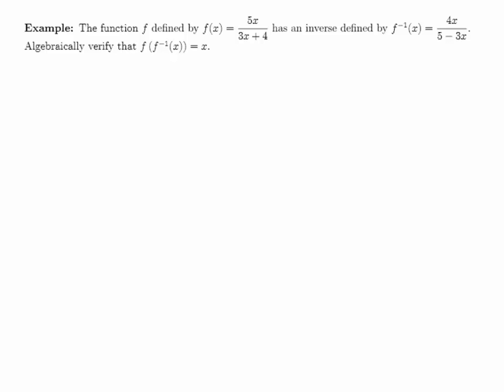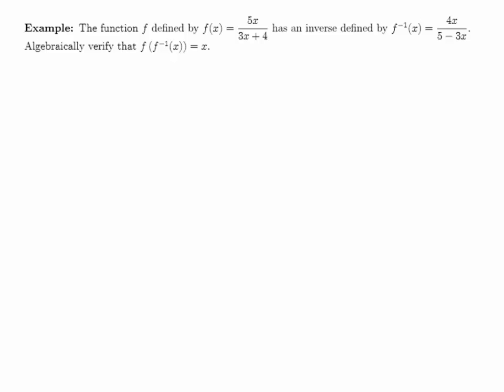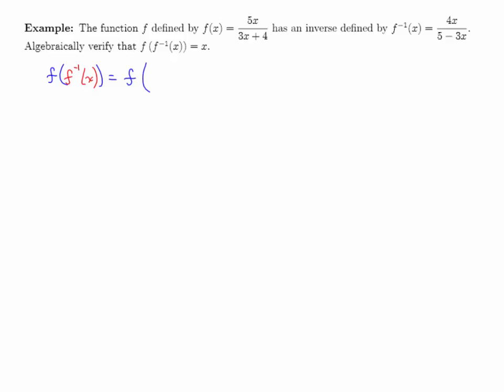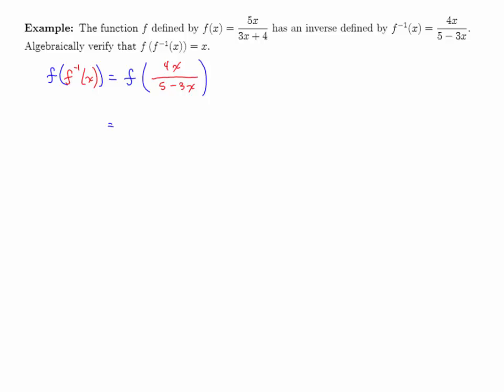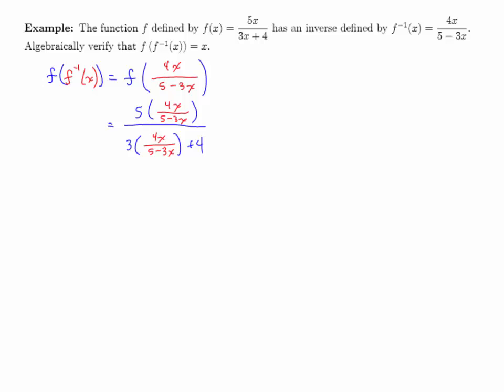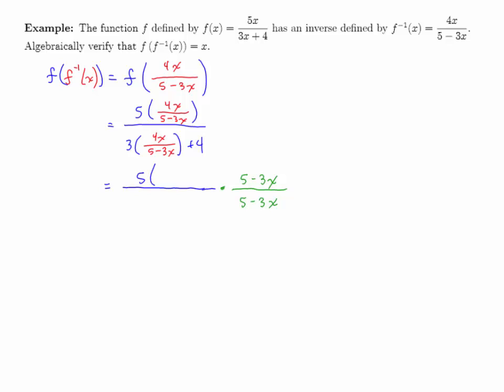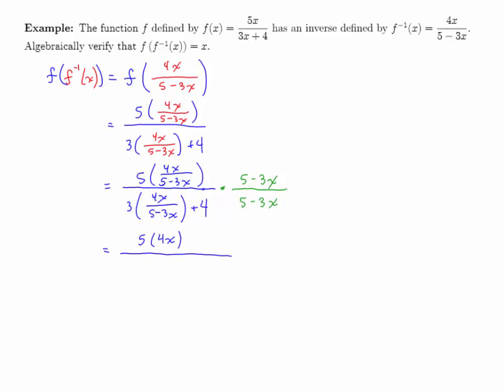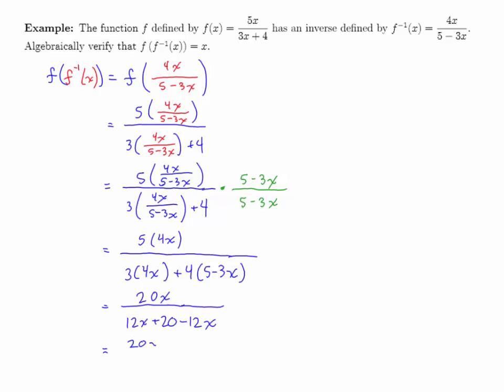Module 5: Verify Inverse Function Algebraically